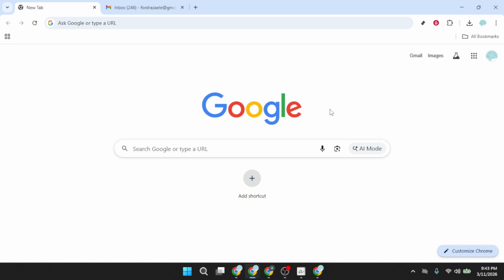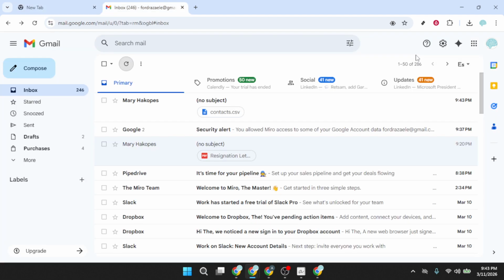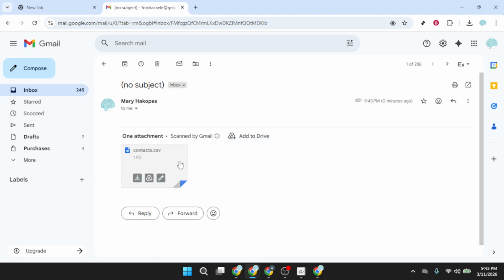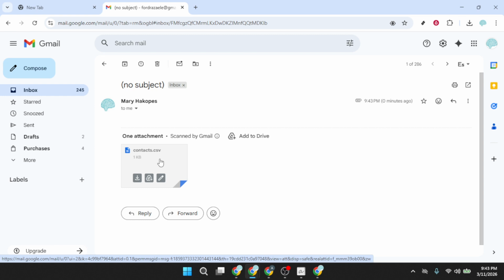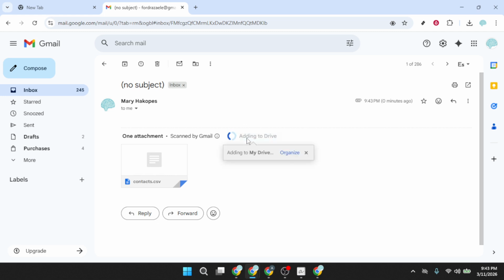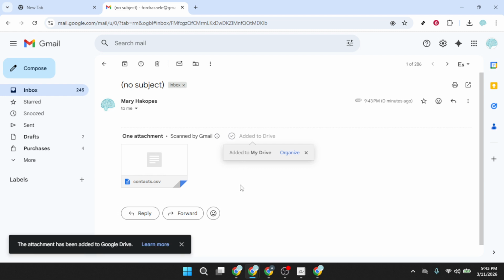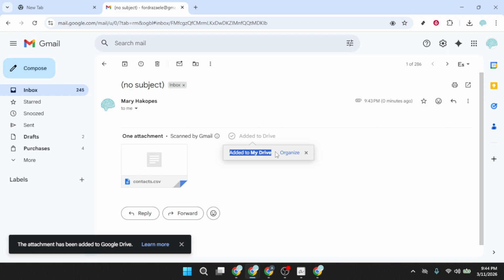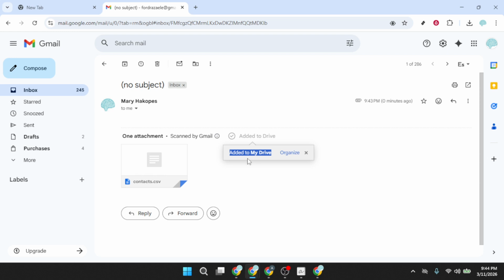How To Save Gmail Attachments Directly To Google Drive (Full Guide 2026)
In this video, we discuss how to save Gmail attachments directly to Google Drive without downloading them to your computer first. This incredible cloud storage integration creates an automated email file backup instantly. Check out this Google Drive tutorial for productivity workflow hacks.

00:00 Intro
00:05 Benefits of direct saving
00:13 Opening the web browser
00:17 Navigating to the Gmail link
00:22 Verifying the signed-in account
00:26 Managing multiple Google accounts
00:29 Locating the email with the attachment
00:34 Identifying the attachment area
00:38 Opening the message
00:42 Selecting the desired file
00:48 Previewing the file before saving
00:54 Finding the Add to Drive icon
01:00 Hovering to reveal action icons
01:06 Clicking the Add to Drive button
01:09 Viewing the confirmation message
01:14 Storing in My Drive by default
01:18 Organizing files later
01:22 Benefits of cloud storage and backup
01:28 Tip for missing icons
01:33 Handling Google Docs links
01:37 Processing time for large files
01:41 Reviewing the workflow steps
01:48 Outro and closing remarks